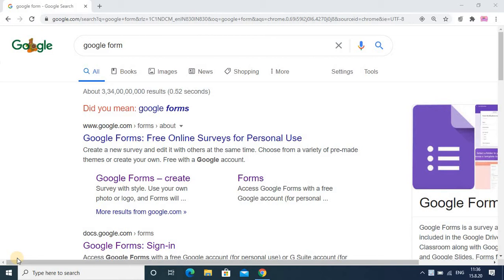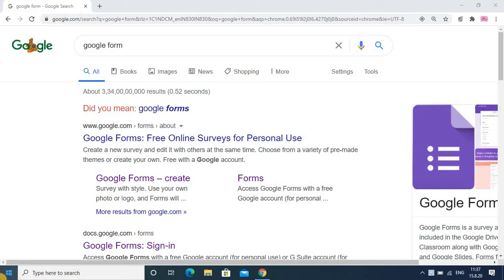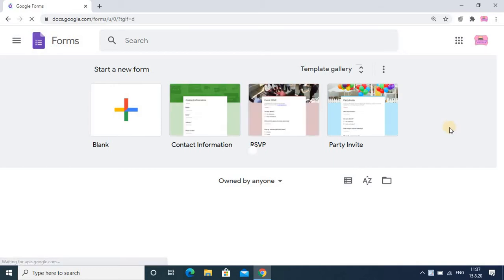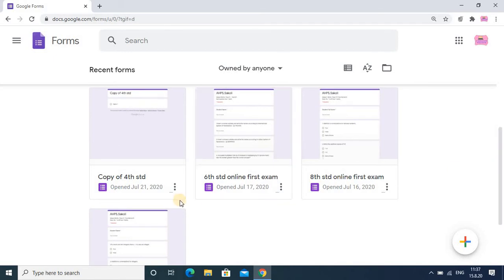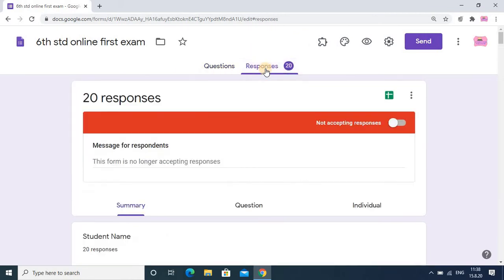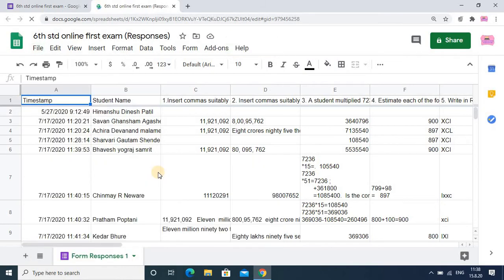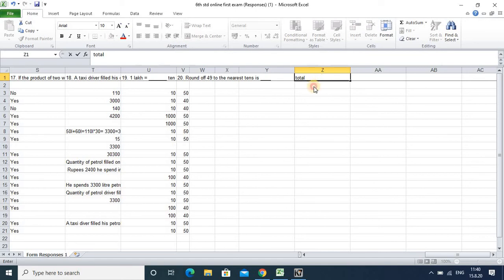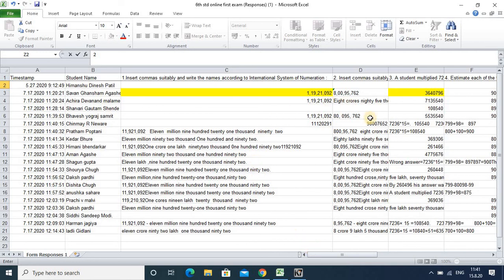How to evaluate Google Form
Hello friends,
We will see how to check Google Form easily.